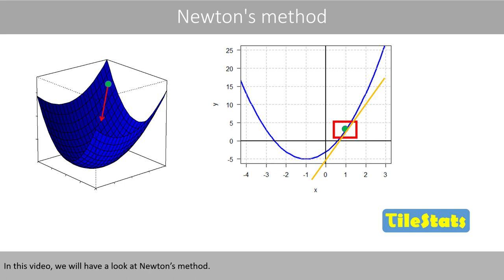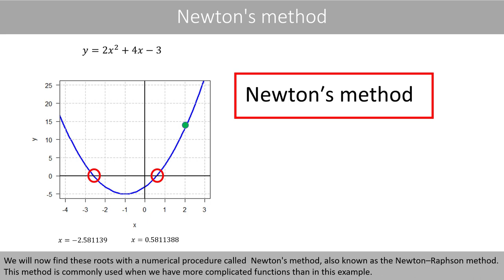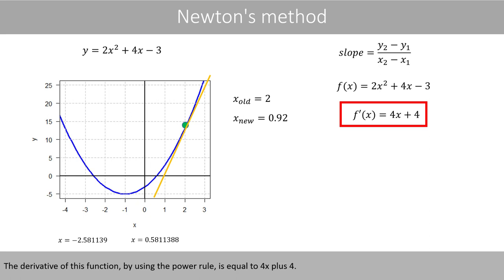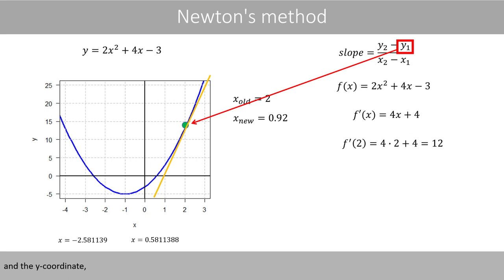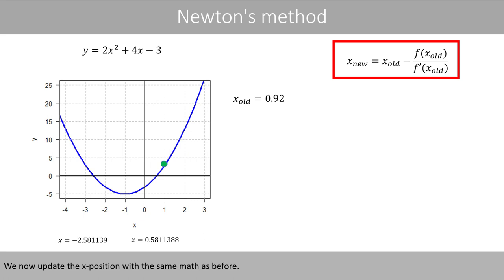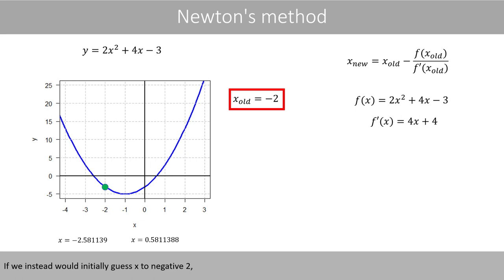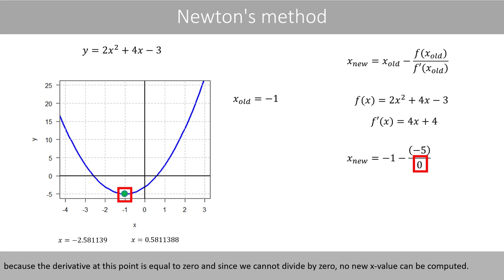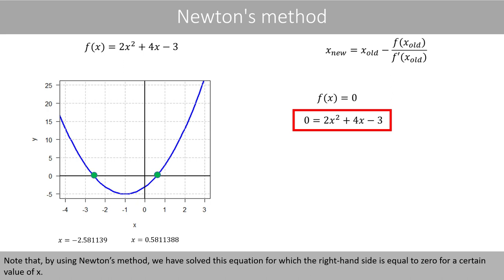Newton's method - explained | Newton-Raphson method | find roots and minimum value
1. Finding the roots of a function (00:14)
2. How to implement the method in R (05:50)
3. Finding the minimum value of a function  (07:33)
4. Finding the minimum value in several dimensions (09:09)
5. Hessian matrix and gradient